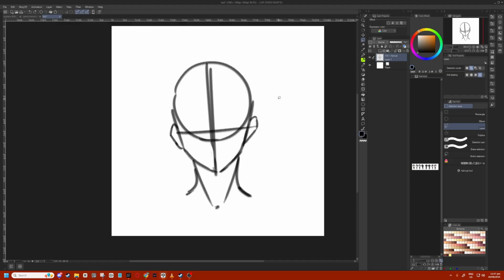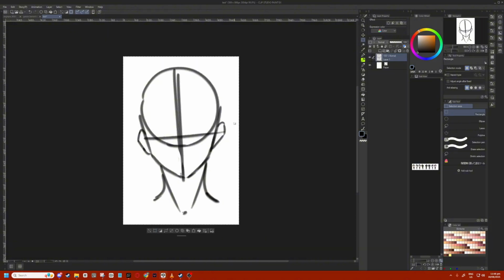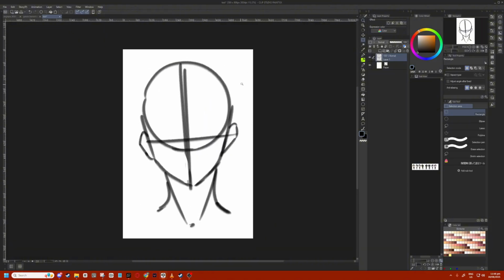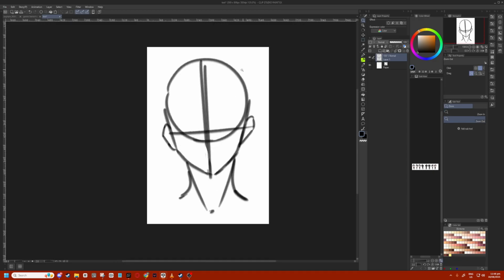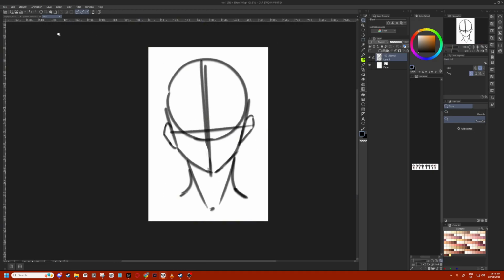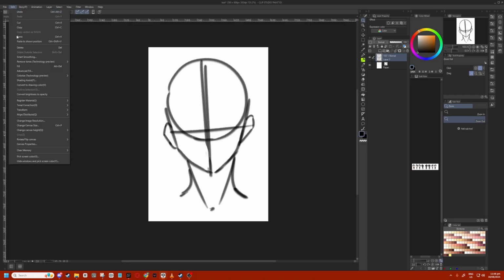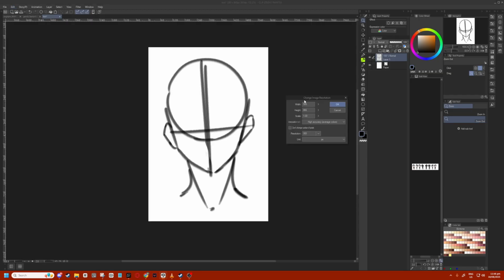How to crop and resize your image in Clip Studio Paint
Heyo fellow Clip Studio Artists!

I hope you like my quick tutorial on how to crop your image and resize it to larger or smaller size in Clip Studio Paint.